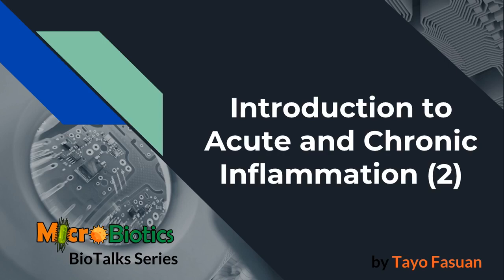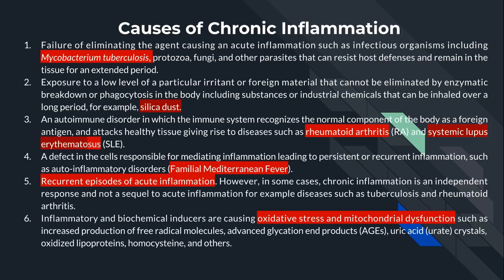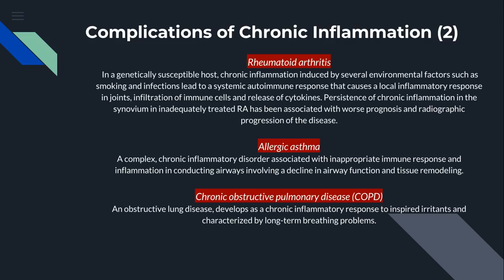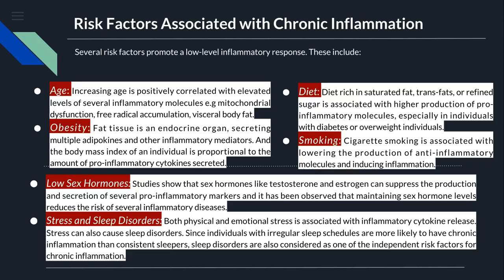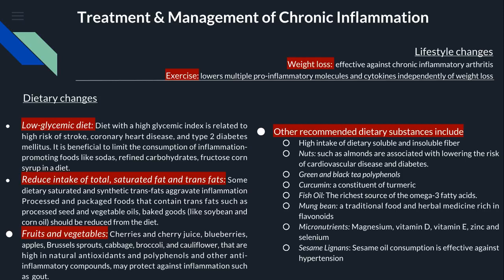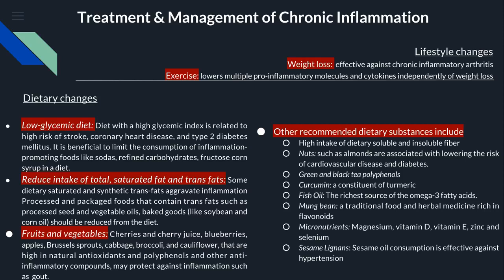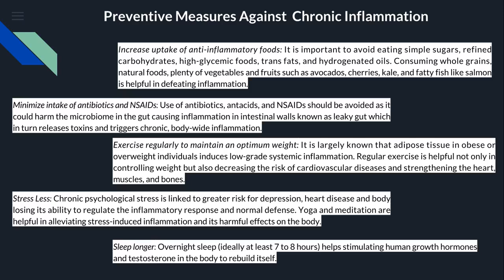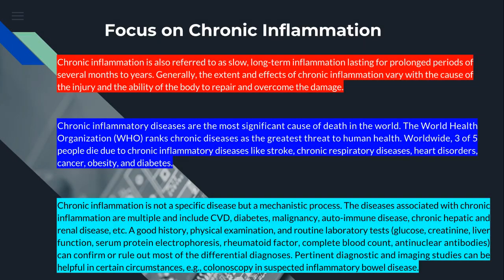Introduction to Acute and Chronic Inflammation Part 2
BioTalks Lecture Series:
Introduction to Acute and Chronic Inflammation Part 2: Focus on Chronic Inflammation
Speaker: Tayo Fasuan